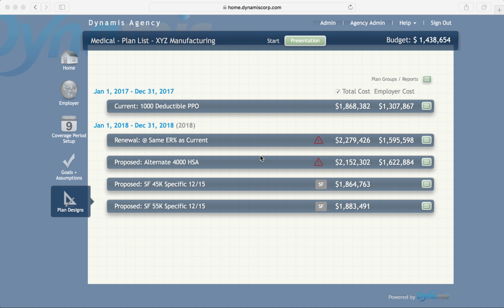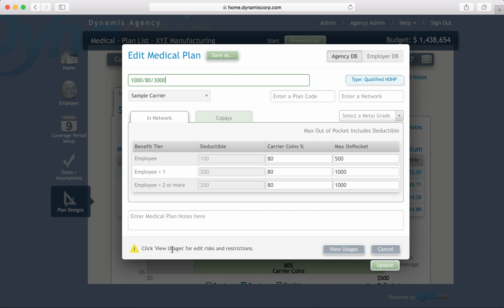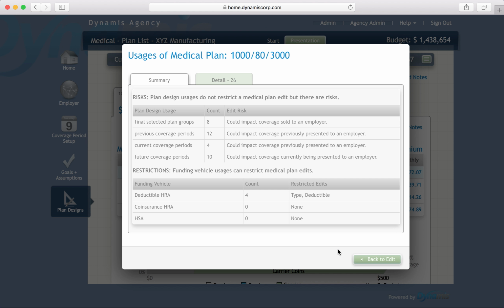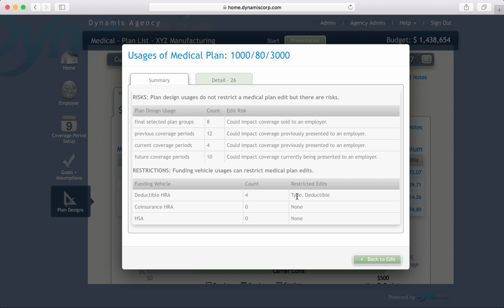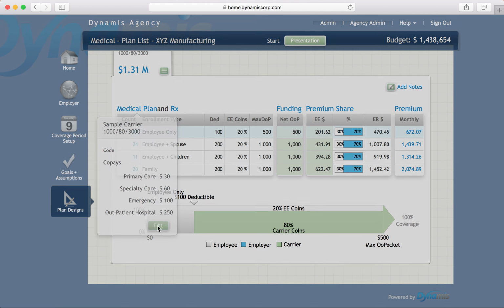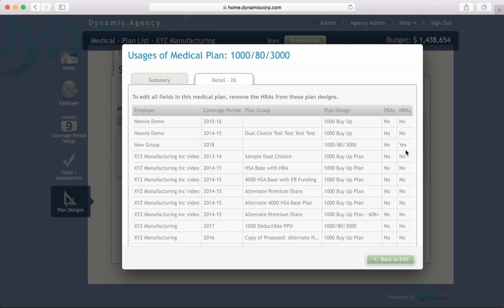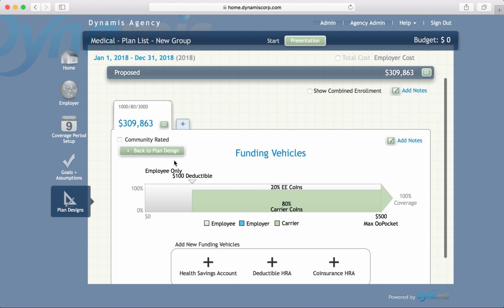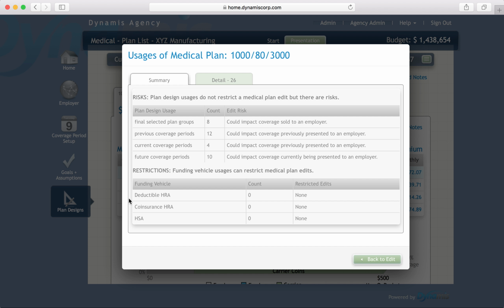Editing Restricted Benefits on a Medical Plan